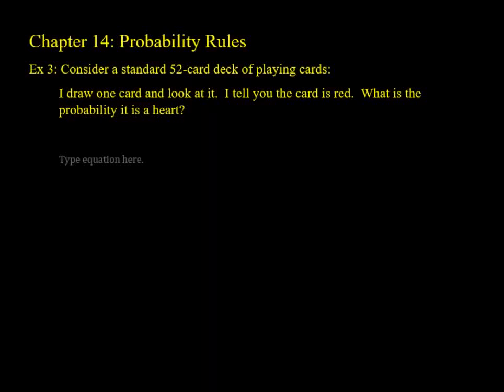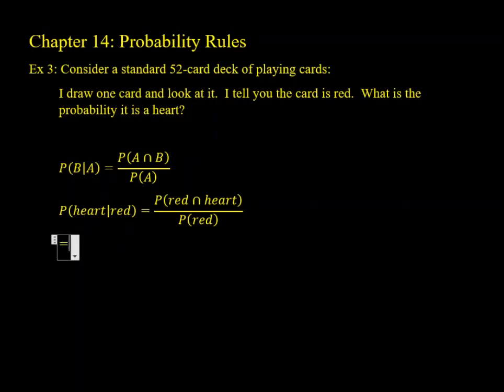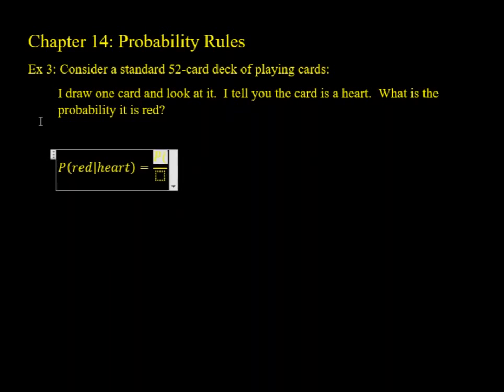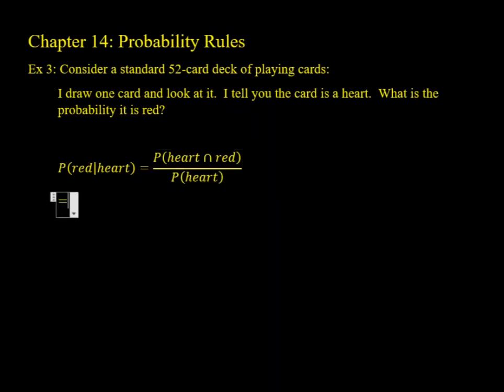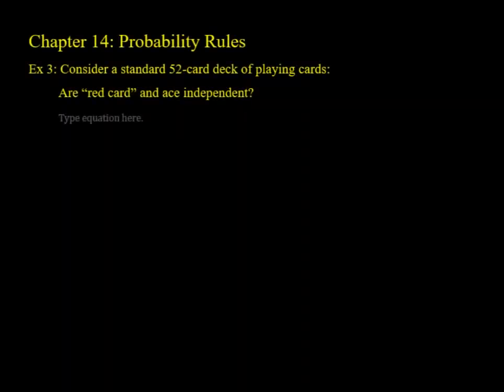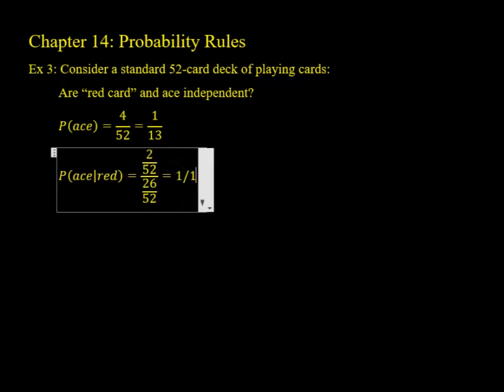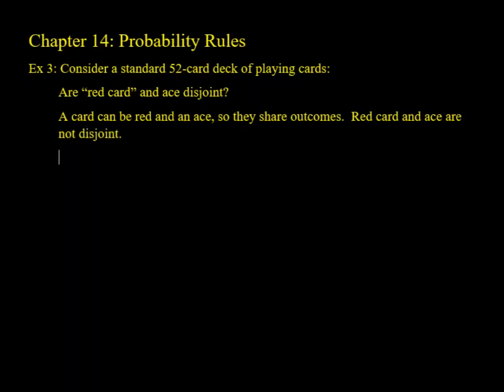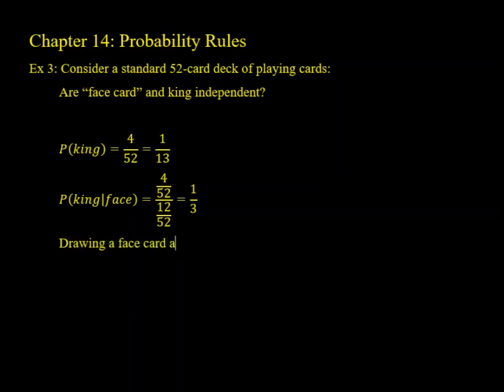Chapter 14 Ex 3 Conditional Probability, Independence, & Mutually Exclusive